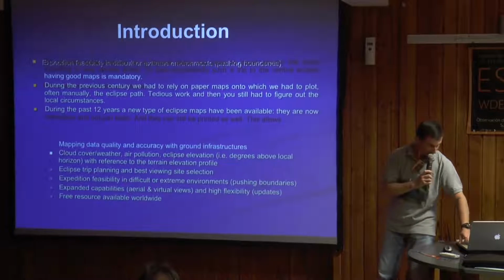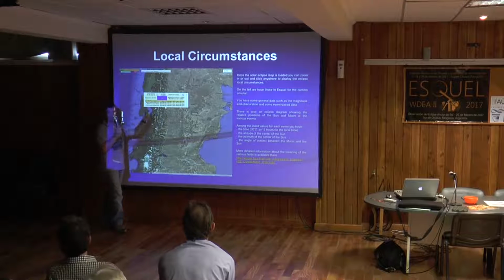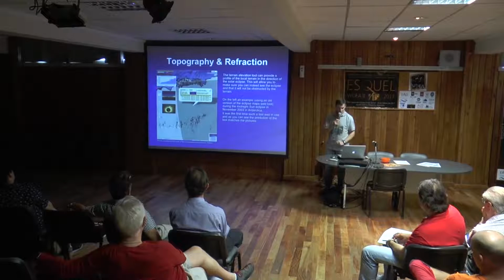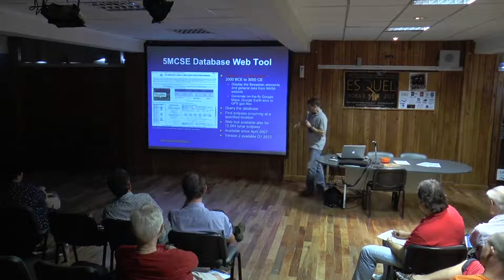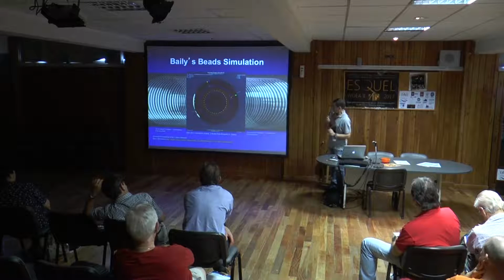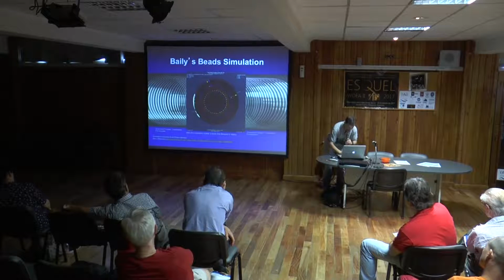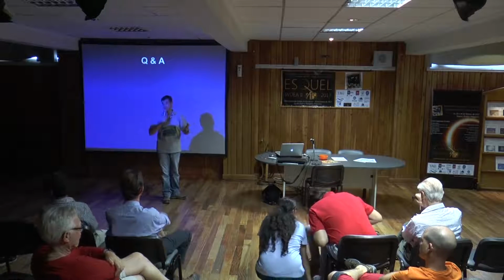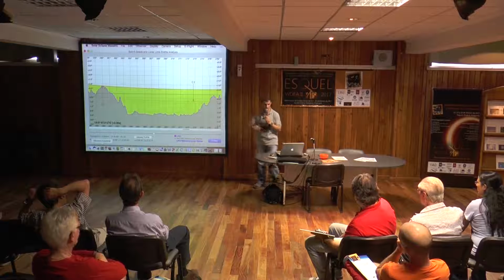17 XAVIER JUBIER - WDEA II ESQUEL 2017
Eclipse maps and Baily's beads predictions